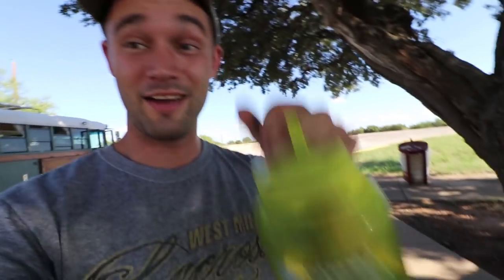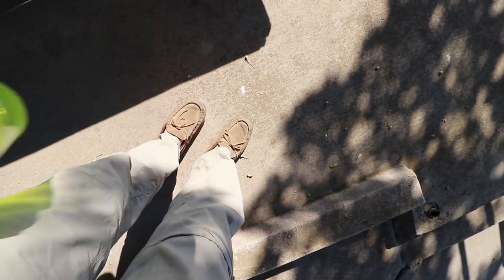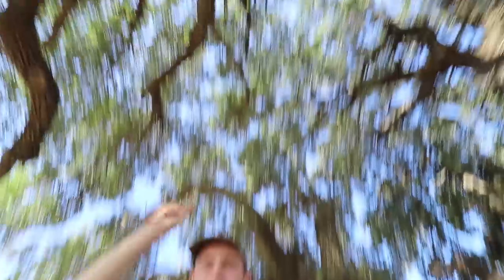How to Install a Battery Alternator Connection For Your Off Grid Adventure Rig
ITEMS USED:
Battery Isolator
Wire Protector Loom

In this video, you will learn how to install a battery isolator connection so that you can start living your off grid lifestyle. Michael from Navigationnowhere lays out the best tips to installing your battery isolator and some important tips and  things to consider during your installation.

It can be hard to decide whether you should go with a full solar off grid system or not. Though solar is a great option for an off grid system. If you are already driving. why not power off of the engine. A battery alternator connection can give you the off grid lifestyle you are looking for at 1/4th the cost.

If you want to learn the best tips and tricks about living on the road and learn how to go from point A to point B while having the most fun, while visiting some amazing road trip destinations Navigationnowhere is the place for you!